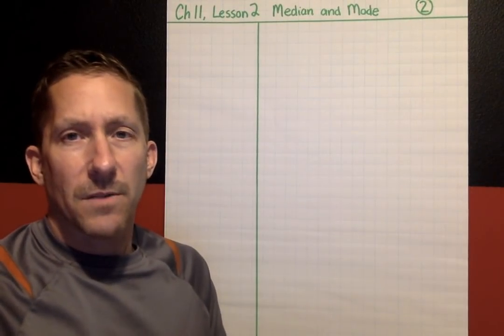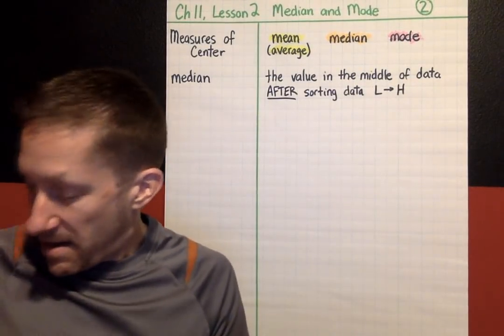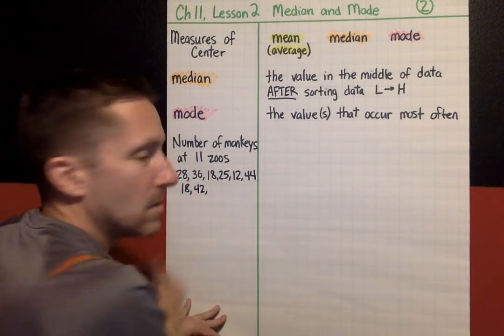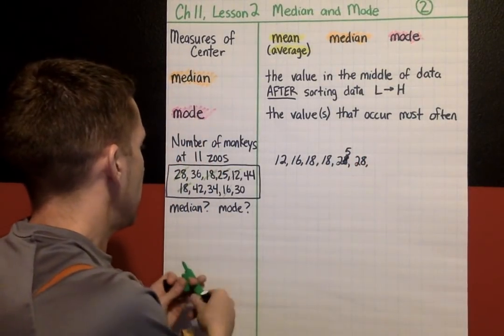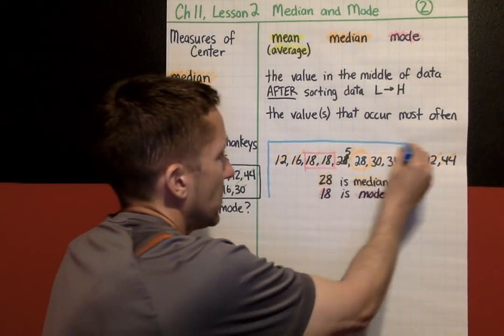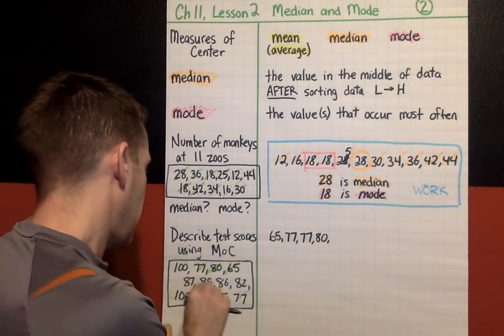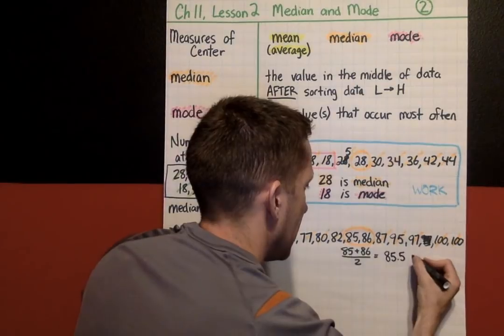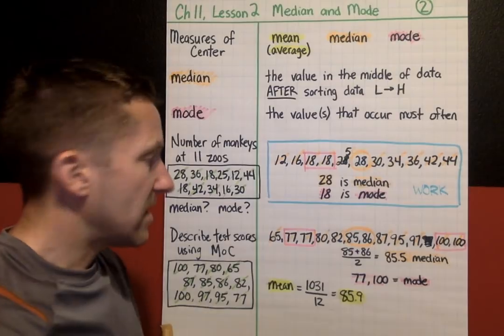Ch11, Lesson 2, Median and Mode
This lesson explains how to find the Median and the Mode of a set of data. It also explains how to find all three Measures of Center (mean, median, mode).